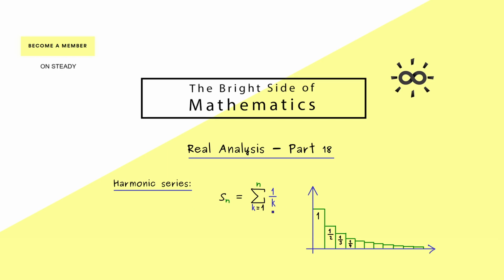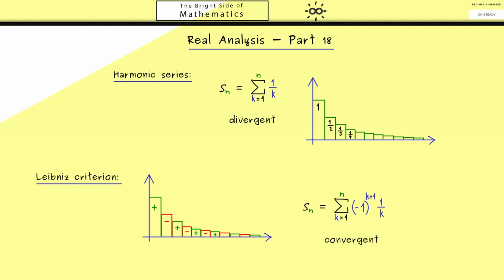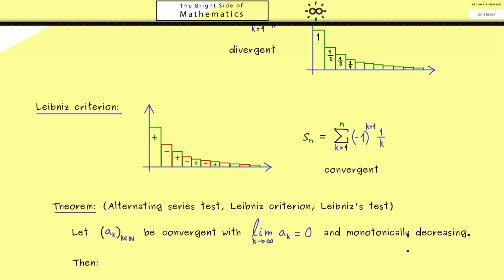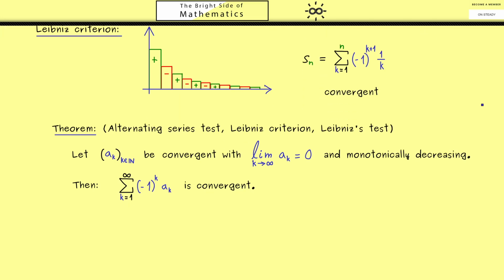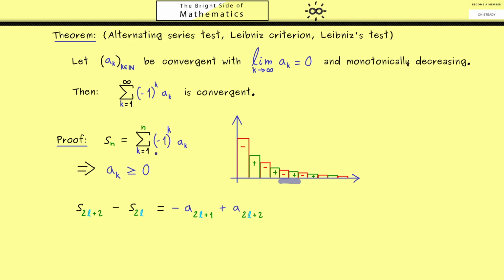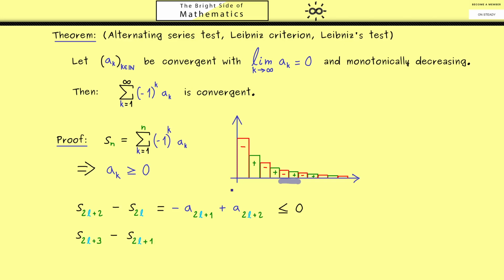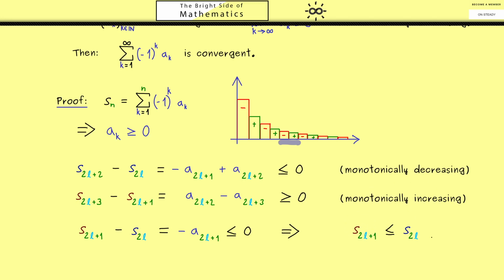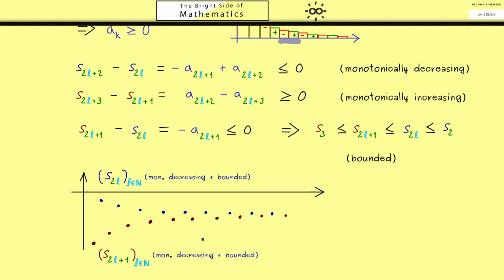Real Analysis 18 | Leibniz Criterion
x

00:00 Intro
00:18 Recalling the harmonic series
01:24 Leibniz Criterion
03:07 Proof
07:52 Example
08:35 Credits